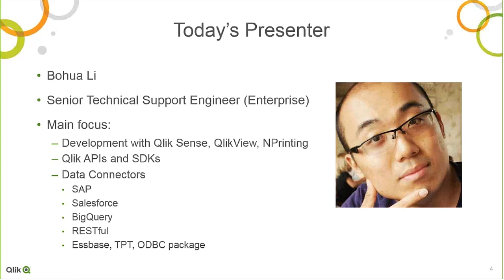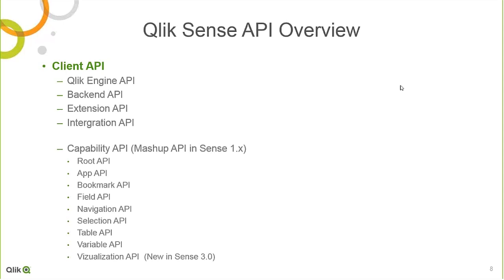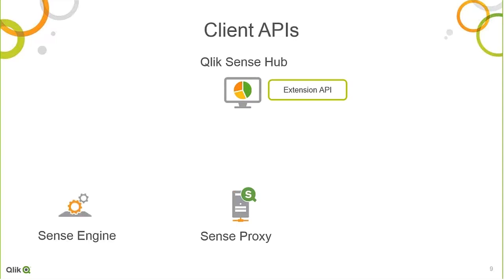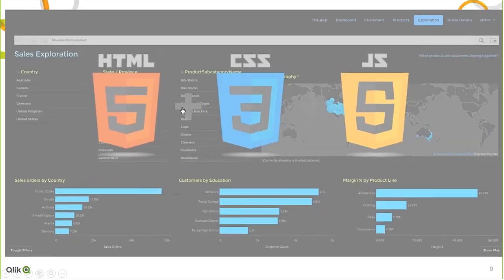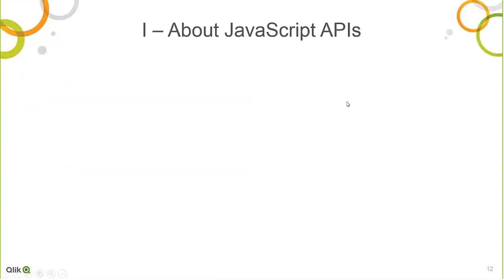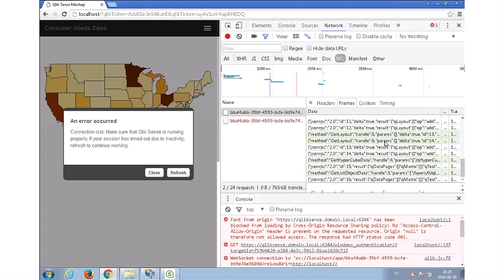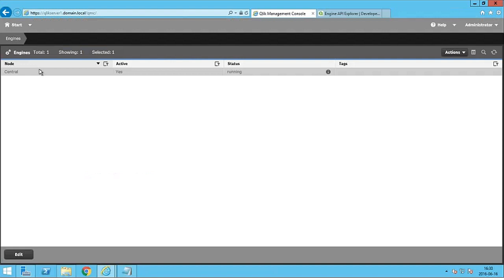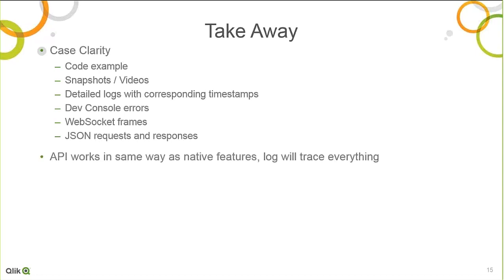STT - Qlik Sense API Troubleshooting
In this webinar we will discuss:

• Different types of Sense APIs
• How the various APIs can be used
• Tools and tips for troubleshooting